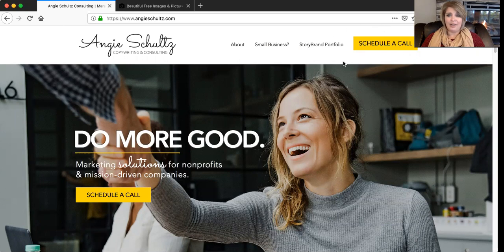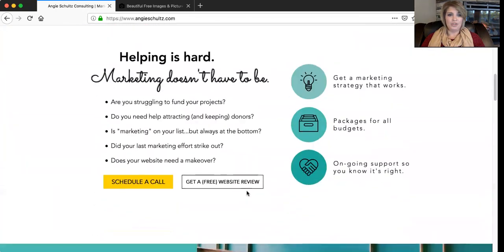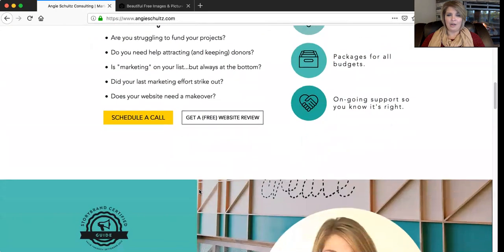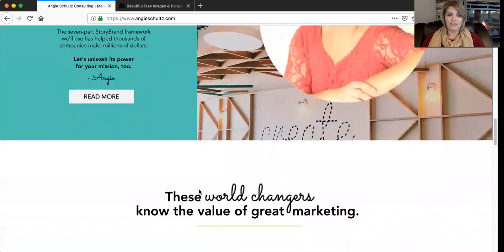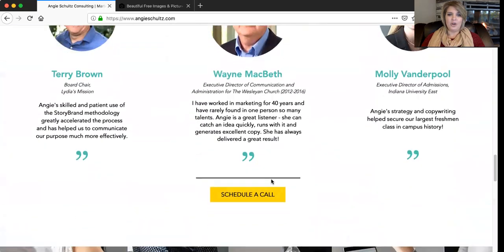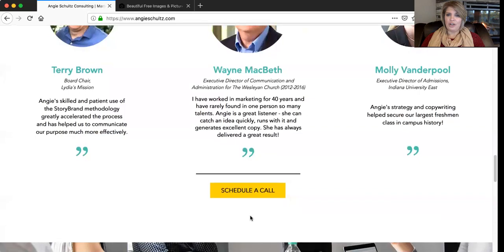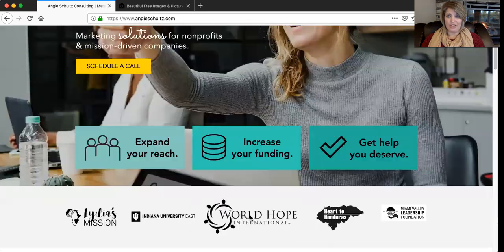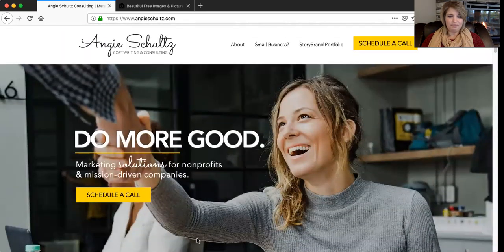Top 5 StoryBrand Tools for Your Website Header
Make sure your website passes the StoryBrand grunt test.